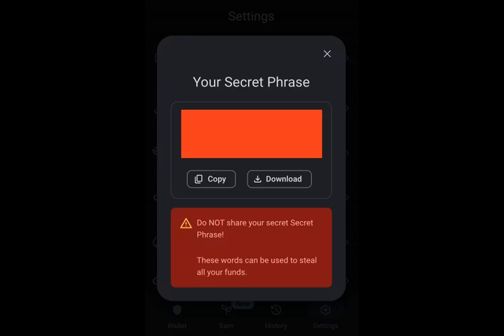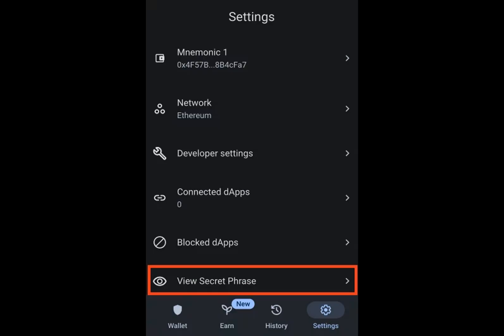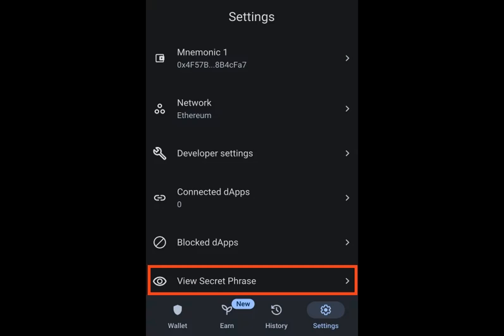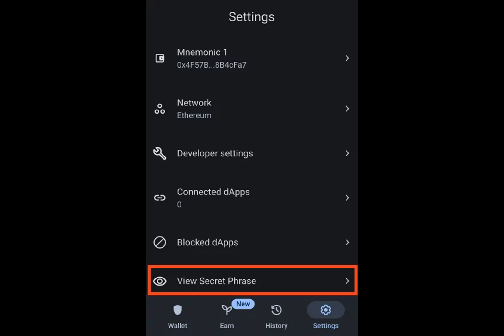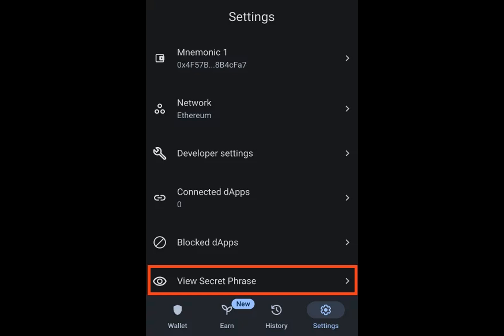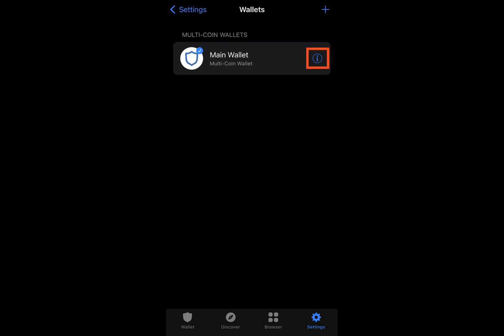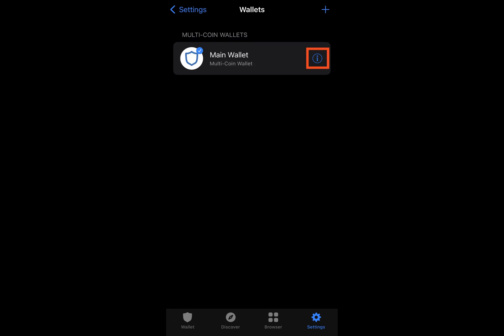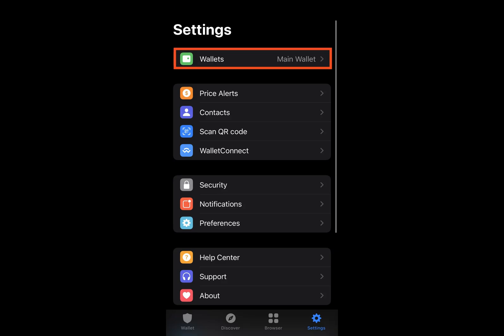How to Get Trust Wallet Private Key? Find Out Where is Your Trust Wallet Private Key Step by Step (B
Over time, many users have faced a common issue: losing access to their private keys due to forgotten passwords or misplaced hardware wallets.